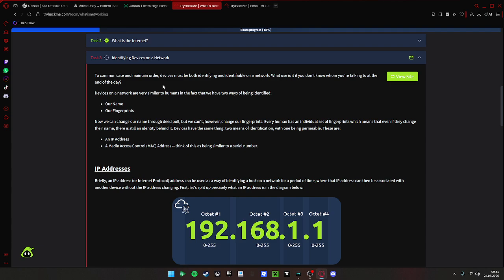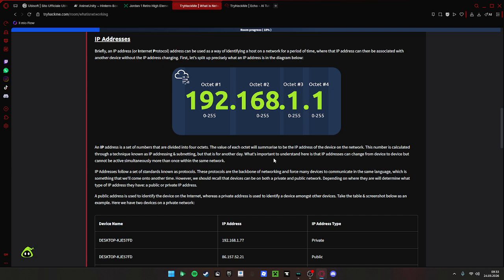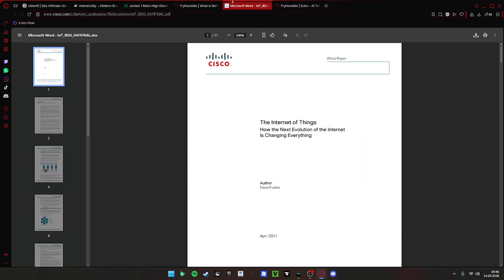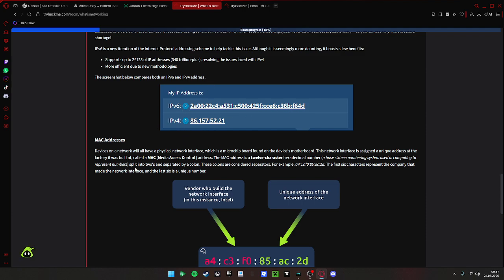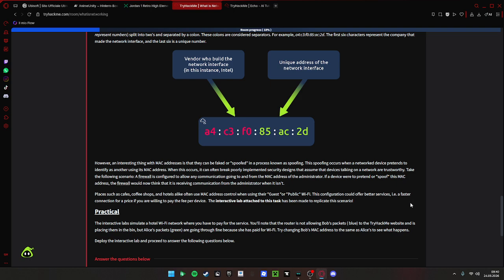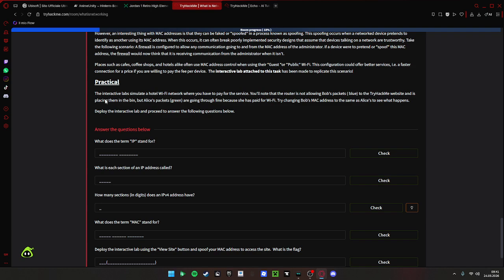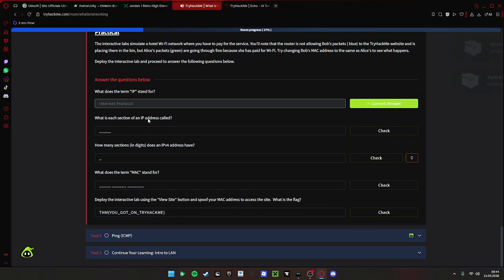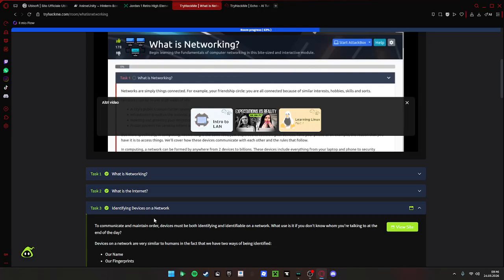Task on try hack me